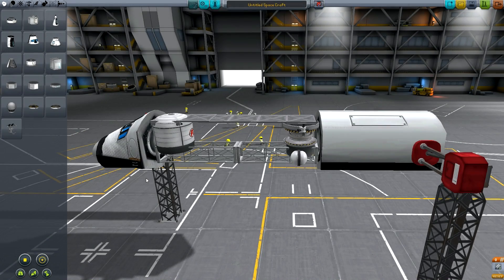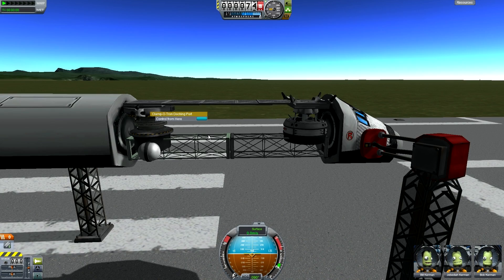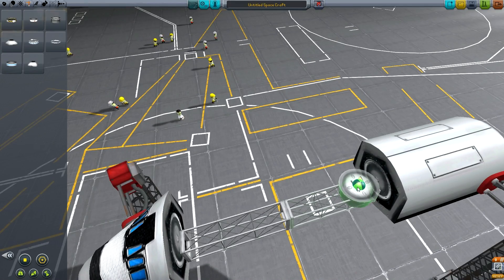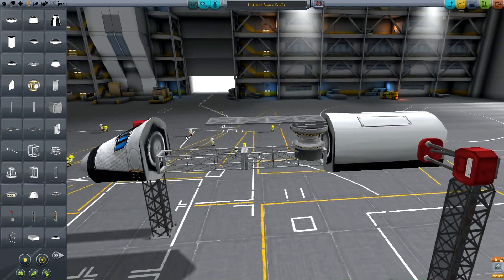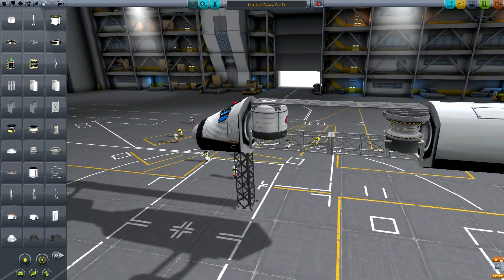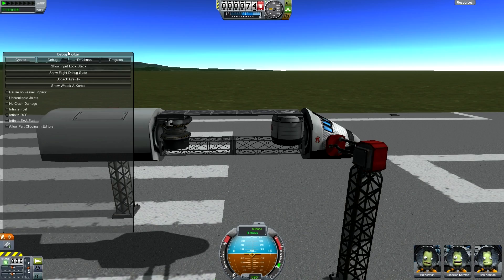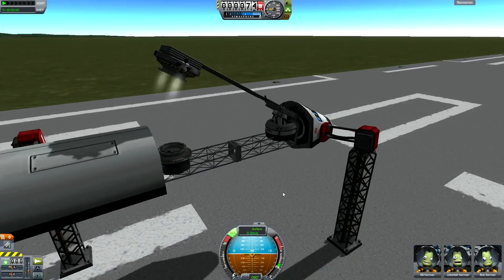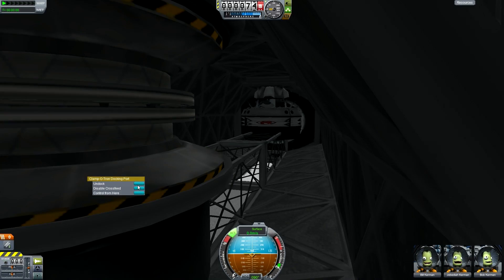KSP - How to make part-effective Cargo Bay Doors!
A new way to make Cargo Bay Doors in Kerbal Space Program, using parts from the new ARM Update!

Another user came up with this idea too, here's his video about it: